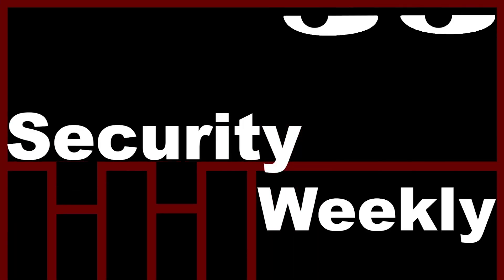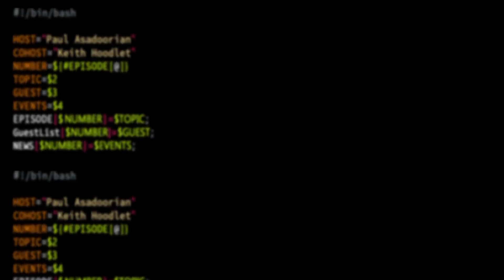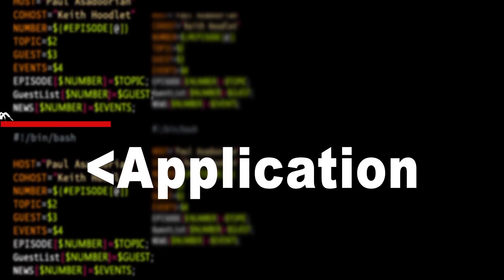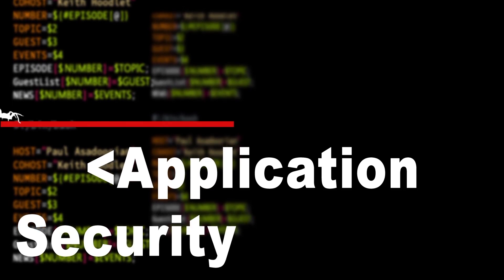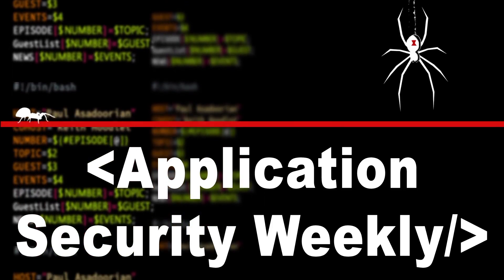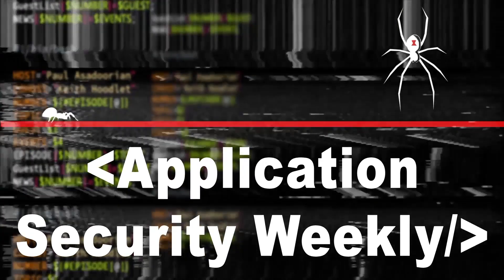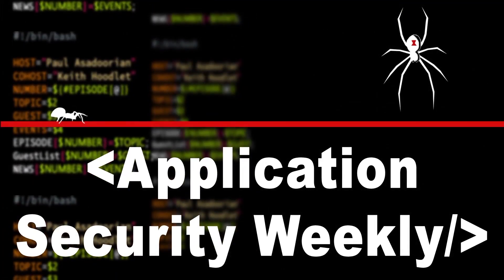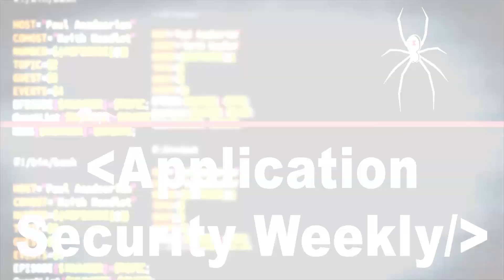Critical Requirements for Cloud Native Application Security - Dean Agron - ASW #214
The core focus of this podcast is to provide the listeners with food for thoughts for what is required for releasing secured cloud native applications

- Continuous, Multi-layer, and Multi-service analysis and focusing not only on the code, but also on the runtime and the infrastructure.

- Focus on the vulnerabilities that matter. The critical, exploitable ones. Use Context.

- Choose the right remediation forms. It may come in different shapes

for all the latest episodes!